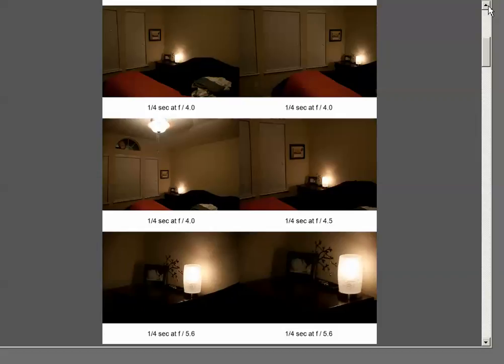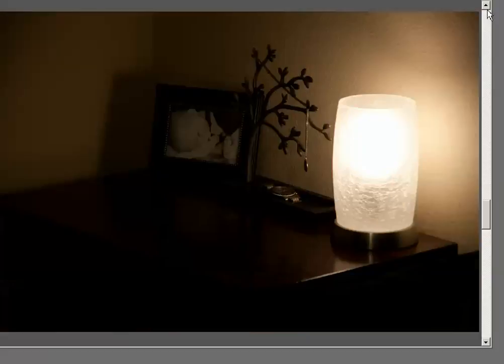5/12/2012 12:45:46 PM